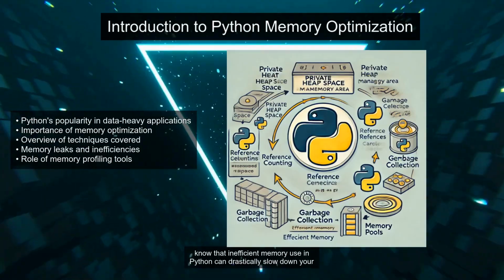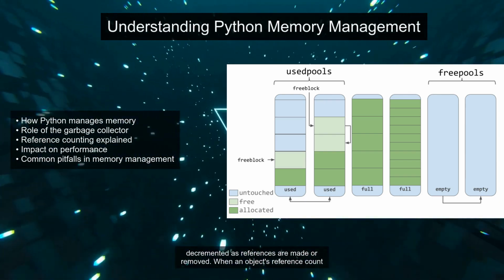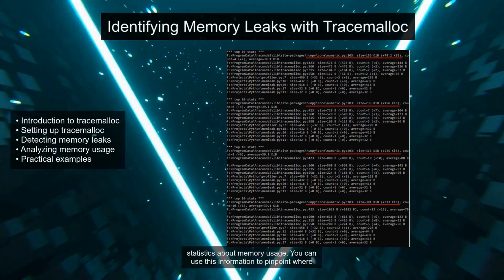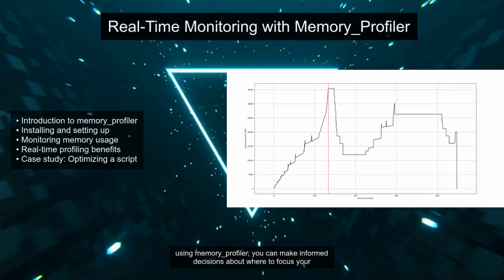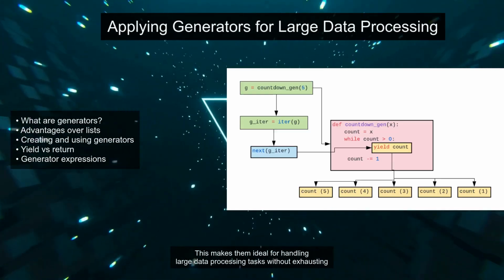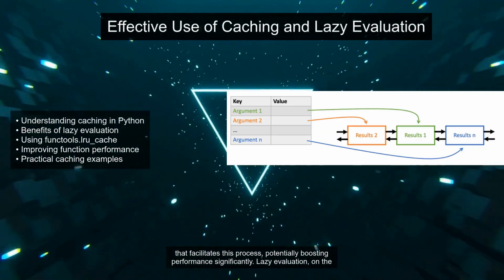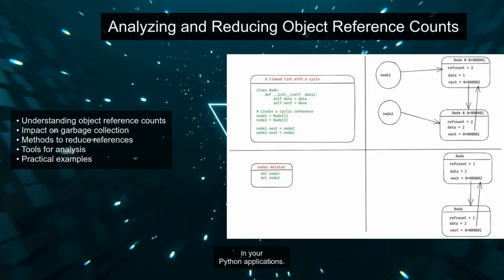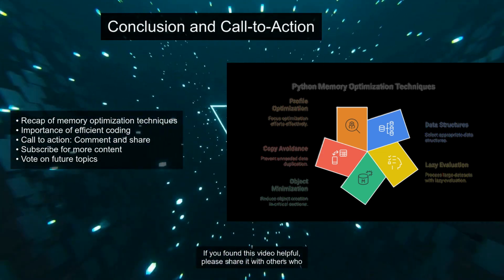How to Master Python Memory Optimization Techniques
🤖 Ever wondered how to turbocharge your Python applications? ⚡ Dive into essential memory optimization techniques that can revolutionize your code efficiency! 🚀 In this video, you'll master strategies crucial for handling data-heavy applications like machine learning and web development. Join us to explore how to manage memory like a pro and enhance your coding skills! 🔍 What You'll Learn in This Video: ✨ Understand Python's memory management system ⚡ Identify memory leaks with tracemalloc 🚀 Monitor usage with memory_profiler 🎯 Optimize data structures for efficiency 🔥 Leverage generators for large data processing 🛠️ Implement caching and lazy evaluation 📌 Tips to reduce memory footprint 🧠 Perfect for AI enthusiasts, developers, and tech aficionados looking to elevate their workflow and optimize performance. 🌐 Other Related Videos on Our Channel: - NextGen AI Explorer - AI ENgineering 🌍 Follow Us for More AI & Tech Content: - YouTube - Twitter 🔔 Never Miss an Update! © Nextgen AI & Tech Explorer